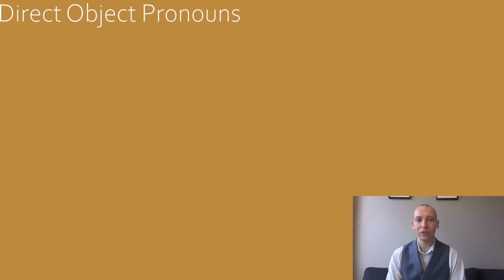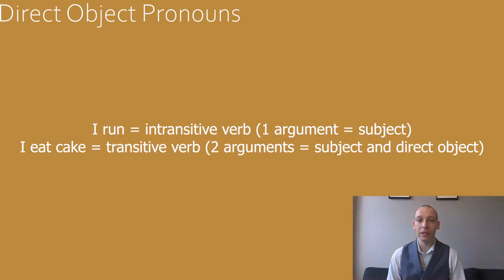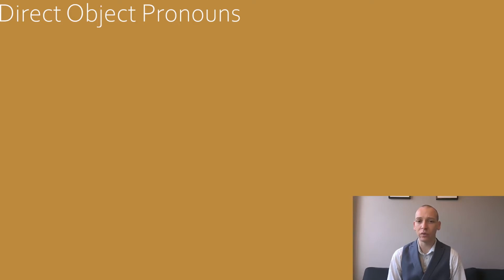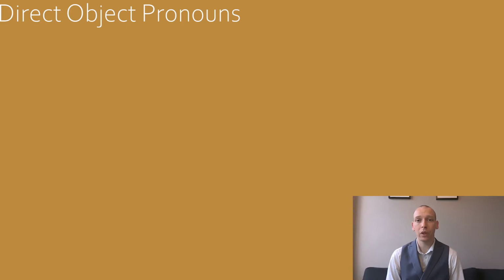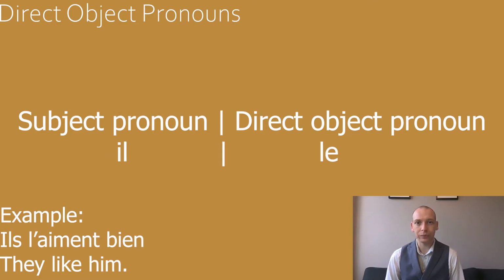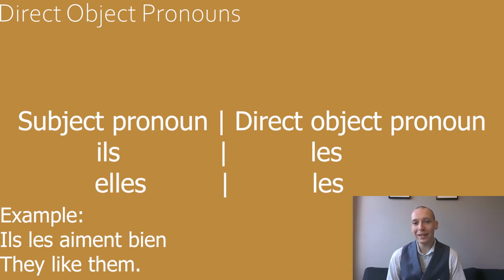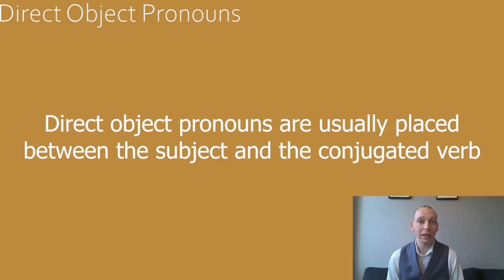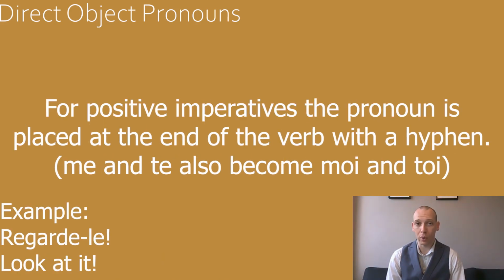Series 1 Episode 8 Direct Object Pronouns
In this video I introduce French direct object pronouns